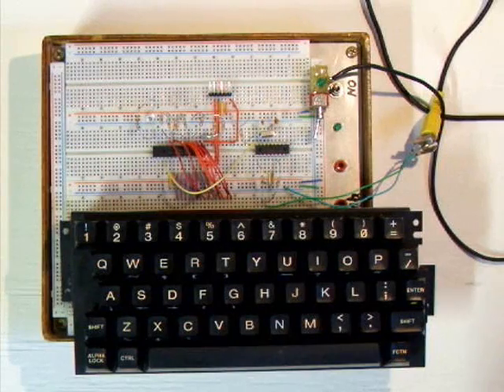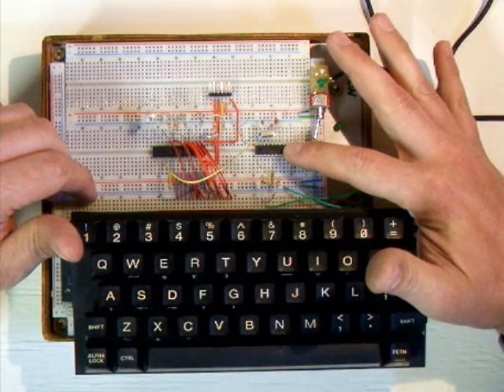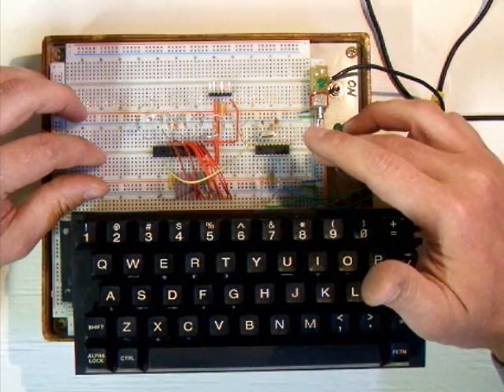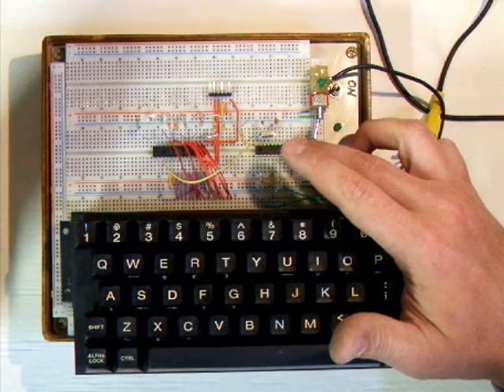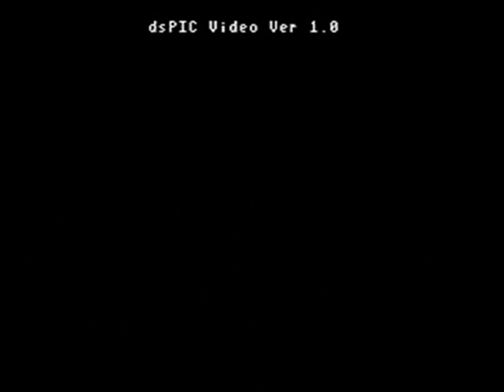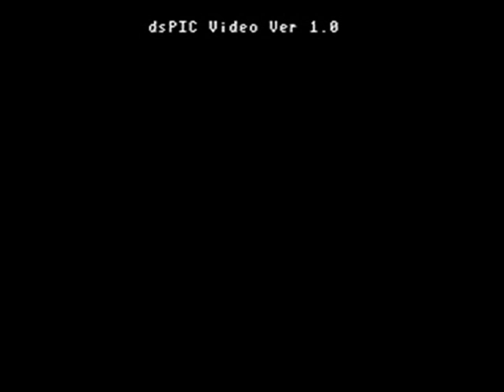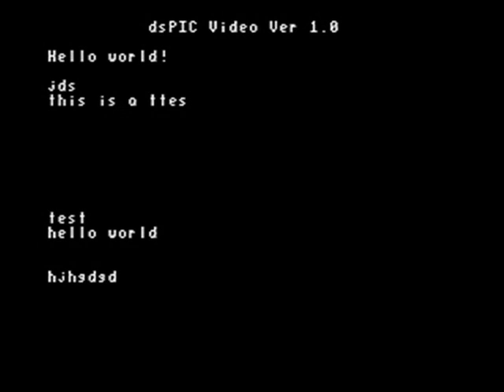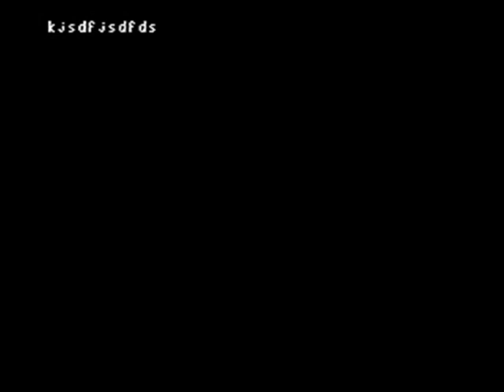Pic Microcontroller Terminal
A very simple terminal created by two Pic Microcontrollers. The first being an 18F1320. It is used for the keyboard scanner and it outputs a TTL level RS232 signal to the video chip.

The video chip is a dsPic30F3012. It is receives the TTL signal and outputs the character on the screen. Is can output an NTSC 40 x 24 characrter screen based on the ASCII table. The upper 128 characters in the table are set up as simple graphics.